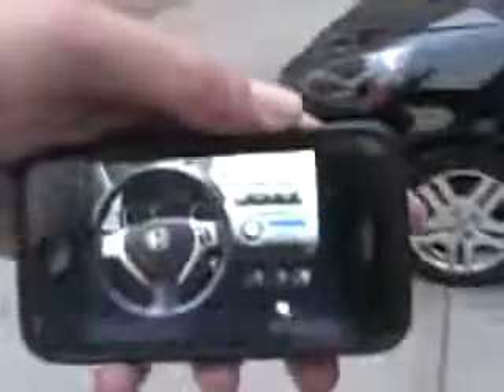Coolest iPhone APP EVER!!! MUST SEE!